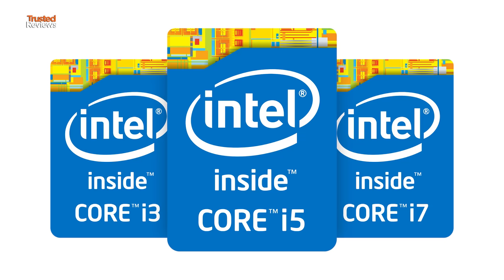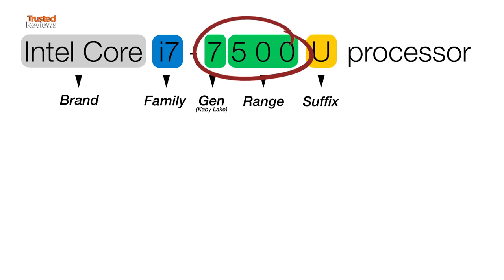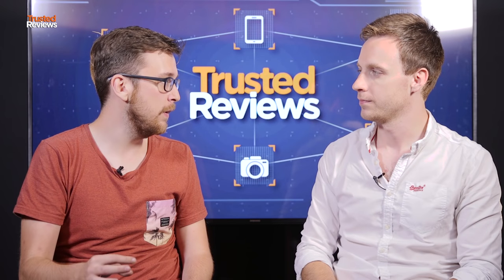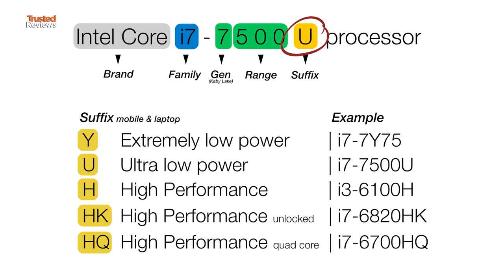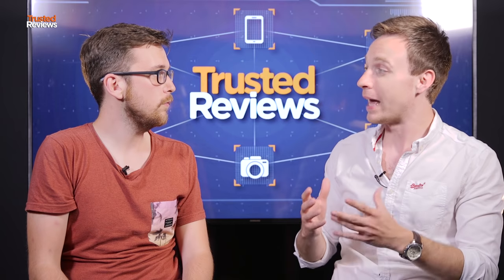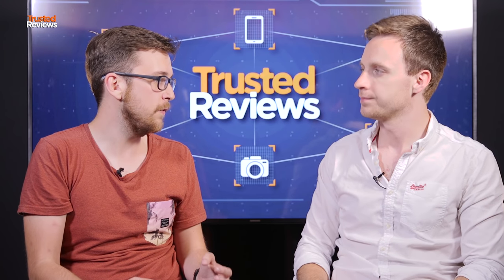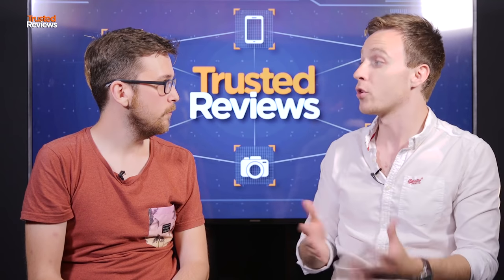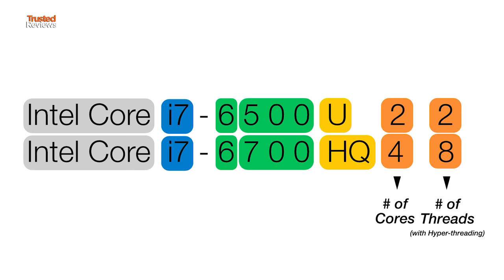Intel Core i3 vs i5 vs i7 Processors - Explained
The Intel Core i family are the most popular brand of processors, but with different families, generations, model numbers, ranges and suffixes - it's all a bit complicated. So here's Intel Core i3, i5 and i7 Processors explained.